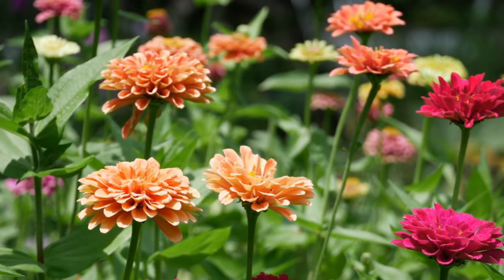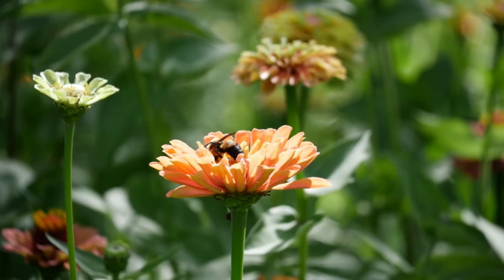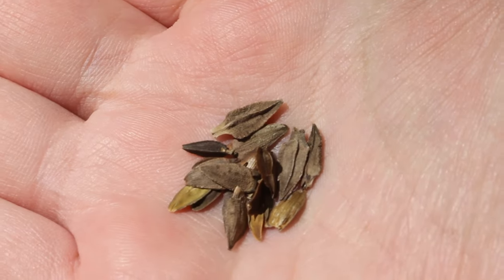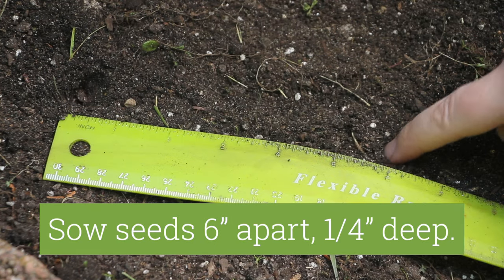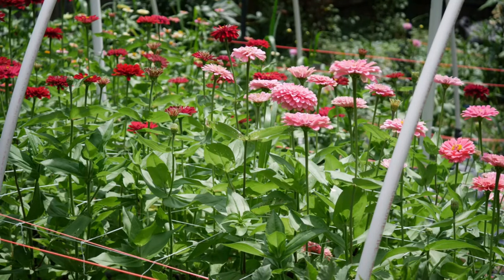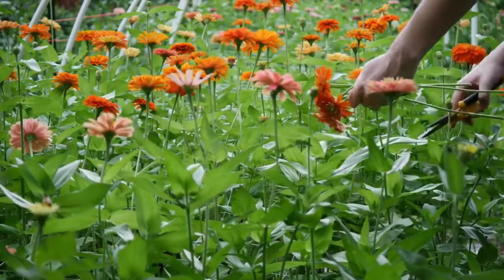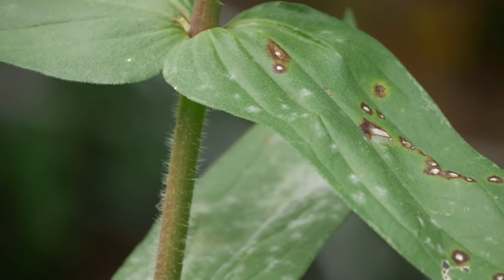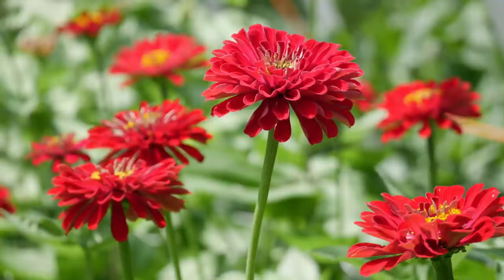Growing Zinnias From Seed - How To Grow These Easy Annuals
Zinnias are a summer garden staple for good reason.  They come in a wide range of colors, bloom all summer long, and they are so easy to grow!  Even beginners can grow loads of beautiful zinnia blooms.  Plus, bees and butterflies love them so they are perfect for pollinator gardens.

Ready to get your hands dirty? 🌱 Join our new online gardening workshop and learn the ins and outs of seed starting with expert Geoffrey Johnson!  This new workshop is designed to both help beginner’s succeed and master gardeners to learn some new tricks. And, best of all, it's FREE!

CHAPTERS
0:29 - All About Zinnia Flowers
1:10 - How to Transplant Zinnia Seedlings
1:32 - How to Grow Zinnias from Seed
2:51 - How to Stake Zinnias
3:48 - Succession Planting
4:01 - Zinnia Pests & Disease